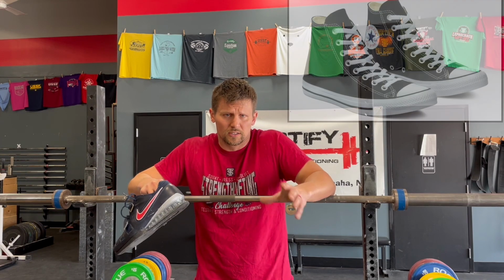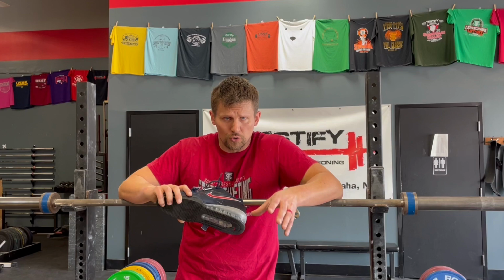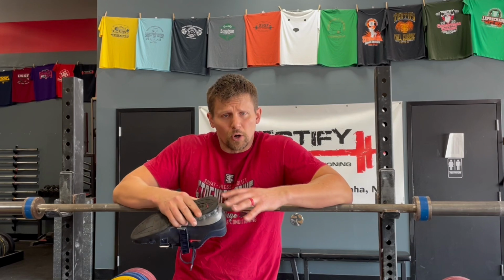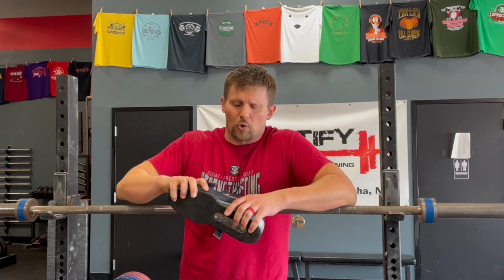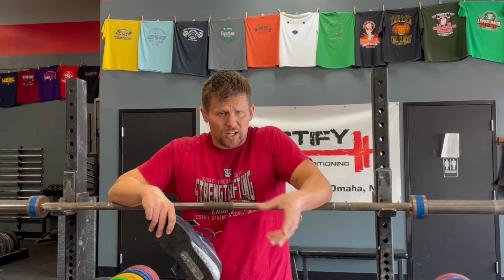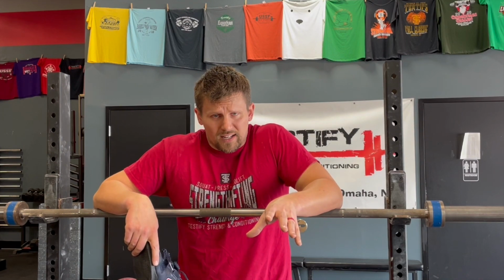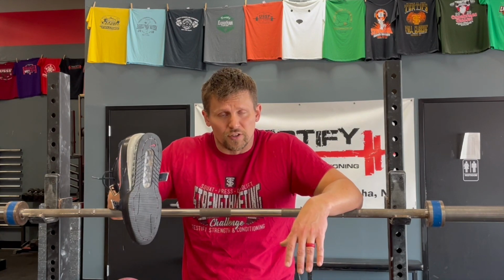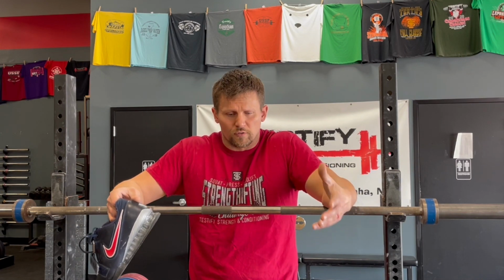The WORST Lifting Shoe? Why You Should NEVER Lift in Chuck Taylors!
Your lifting shoes should support your training, not hinder it. With this in mind, we take a look at the classic Converse Chuck Taylor and see how it holds up as a lifting shoe candidate.

Lifting Shoes:
Nike Romaleos 4

Inov-8 Fastlift 360

VS Athletics Weightlifting Shoe

Adidas Adipower

At Testify Strength & Conditioning, we offer small group training, private coaching (in-person or remotely via Zoom), online coaching, and form checks. Would you like to get quality coaching from a Starting Strength Coach?

(small group, 1-on-1, and online coaching available)